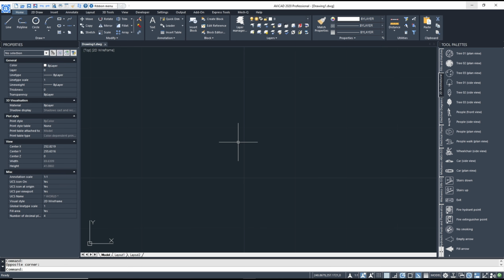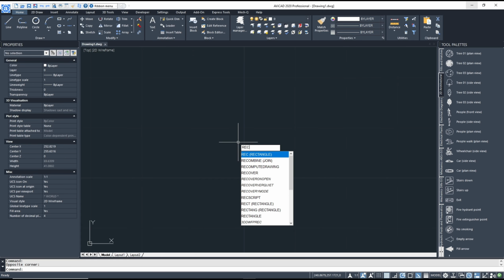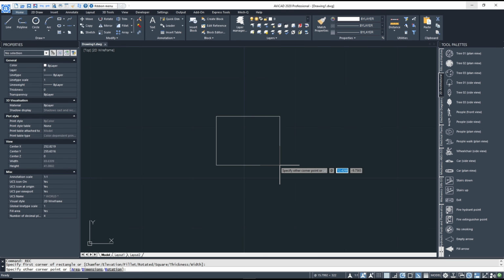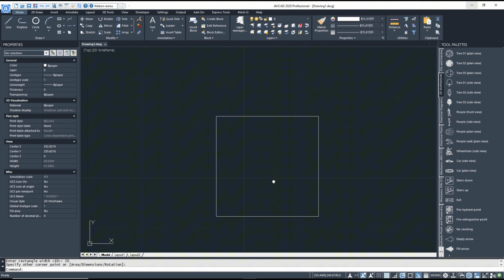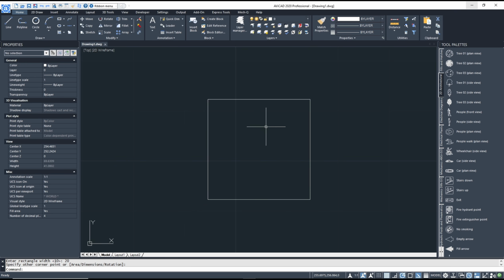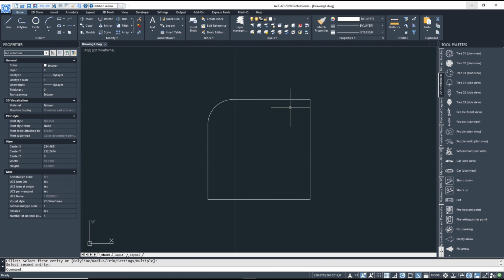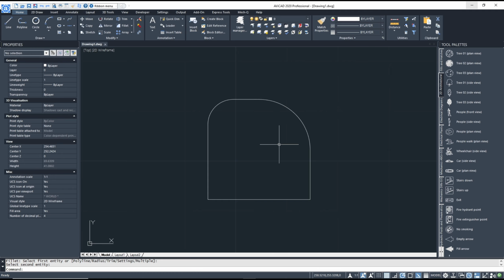AviCAD How To Fillet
To create a fillet in AviCAD, begin by opening your drawing and locating the two lines or objects you want to connect with a rounded corner. Go to the Modify panel and select the Fillet tool. Before selecting the objects, set the desired fillet radius by typing R and entering your preferred value. The radius determines how large or small the curved corner will be between the two selected objects.

After setting the radius, click on the first line and then the second line you want to join. AviCAD will automatically trim or extend the selected objects (depending on your settings) and insert a smooth arc between them. If the fillet does not appear as expected, double-check that the objects intersect or can be extended to meet each other. You can also adjust the trim option within the Fillet command to control whether the original lines remain unchanged.

Once the fillet is applied, review the connection to ensure it matches your design requirements. If necessary, use the Undo command (Ctrl + Z) to redo the process with a different radius. The Fillet tool in AviCAD is useful for creating smooth transitions, improving the appearance of mechanical parts, and ensuring accurate corner treatments in technical drawings.